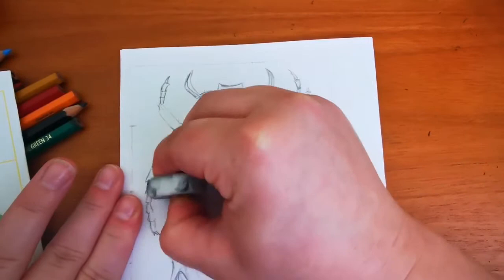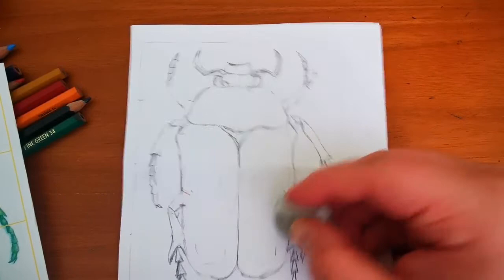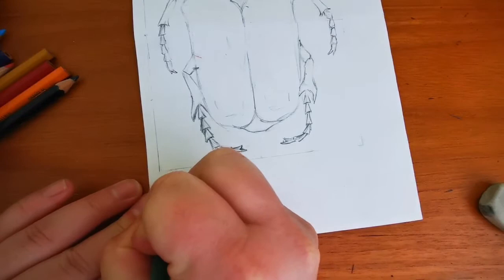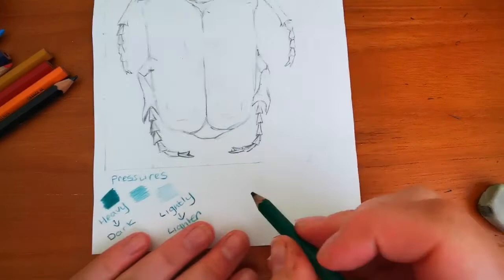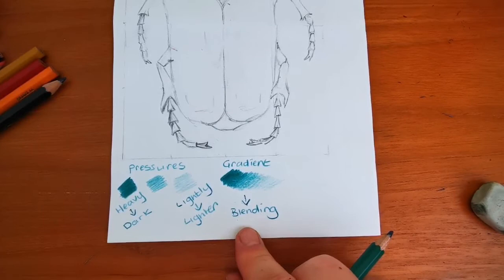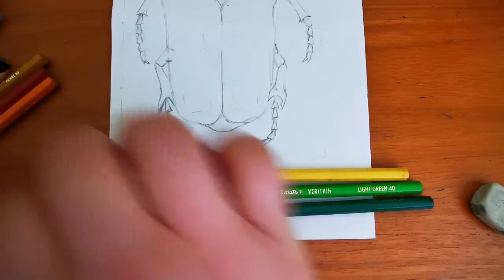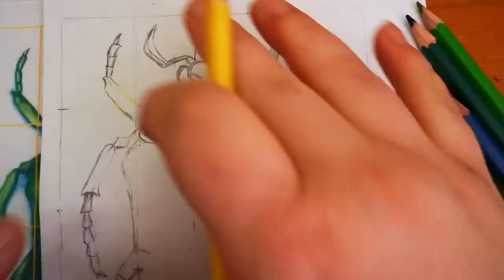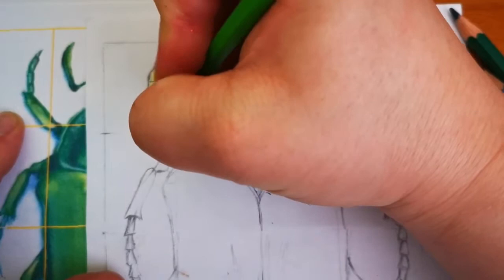colour pencil beetle